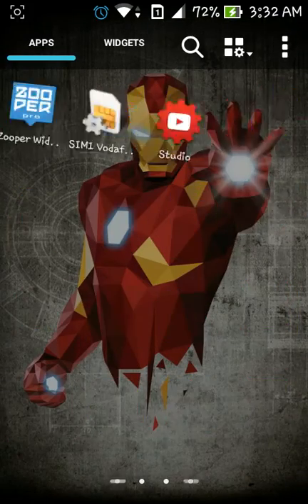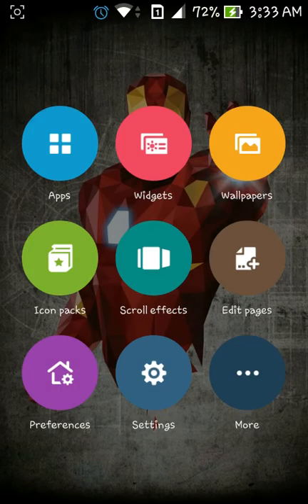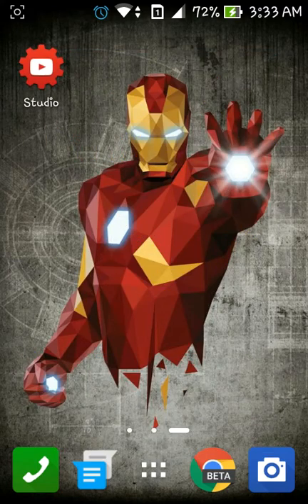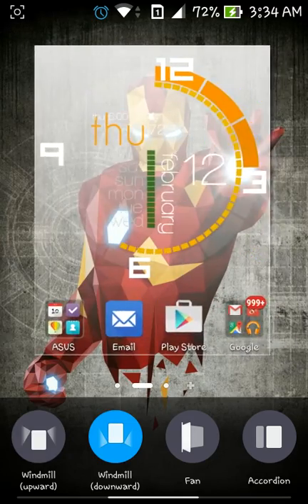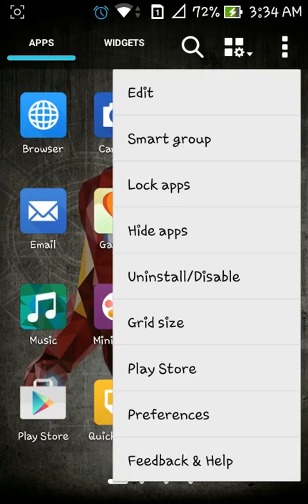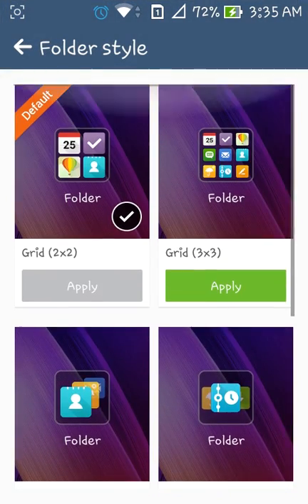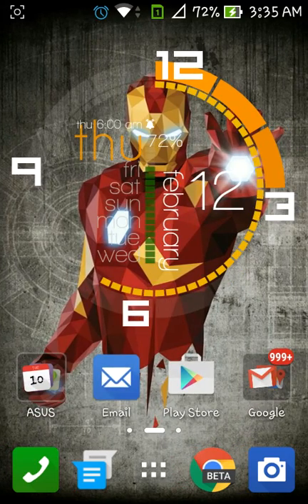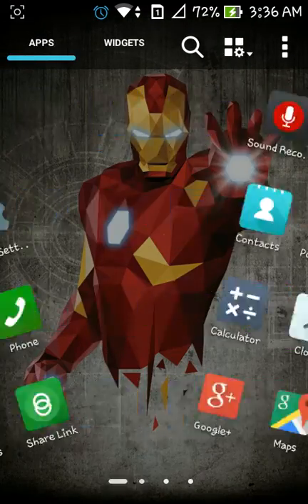New Asus launcher for any device. Version-1.4.0.150205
Brand new Asus launcher update
Fast and fluid as always with more features.

Runs on any device running 4.4.x or +